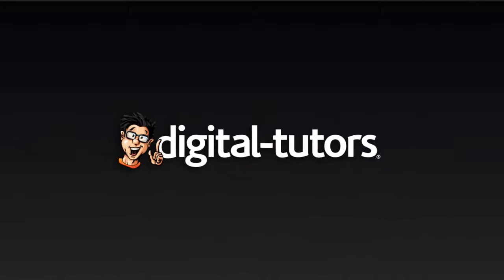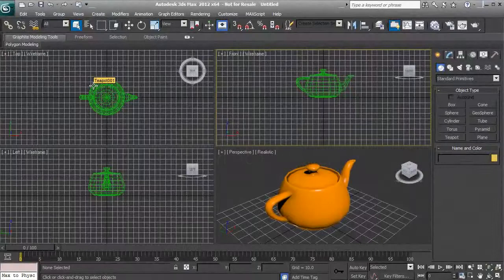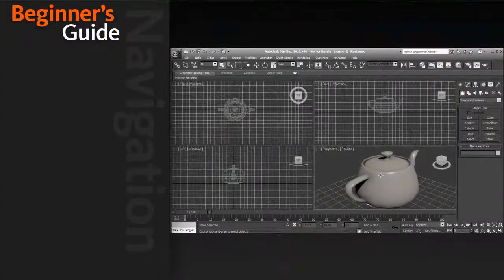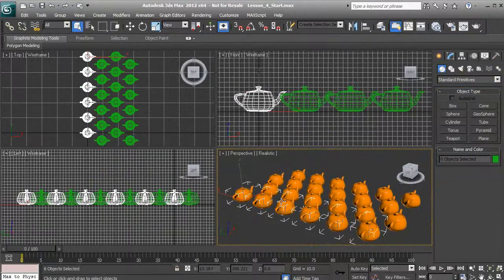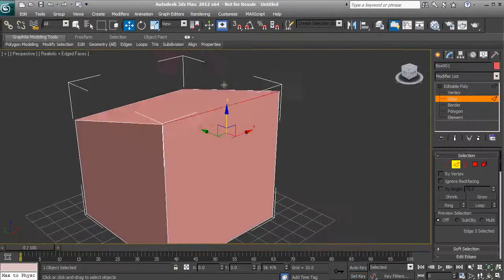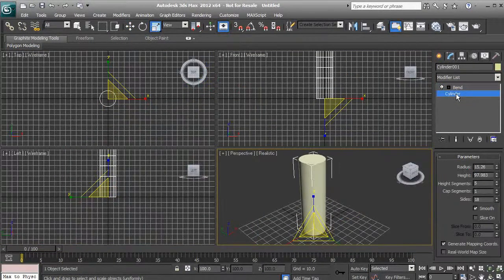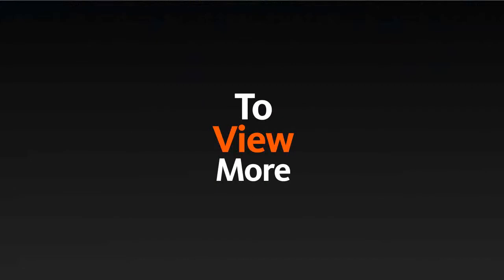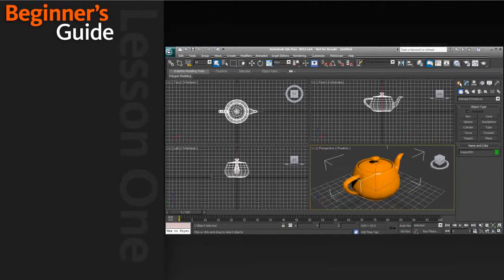1 Introduction and project overview